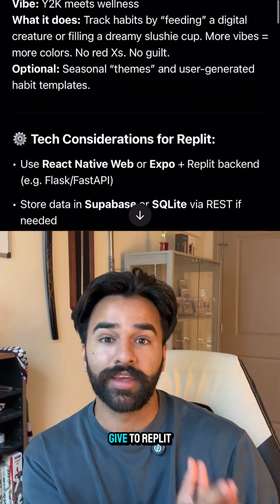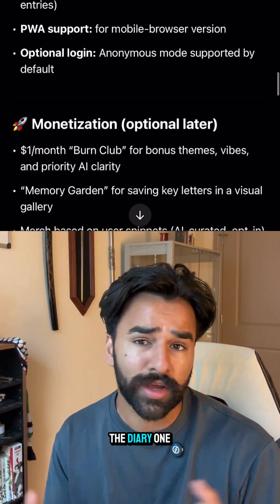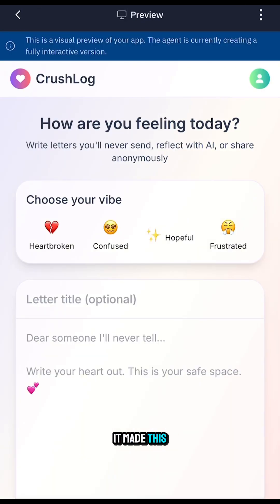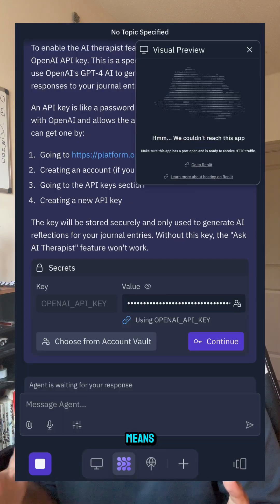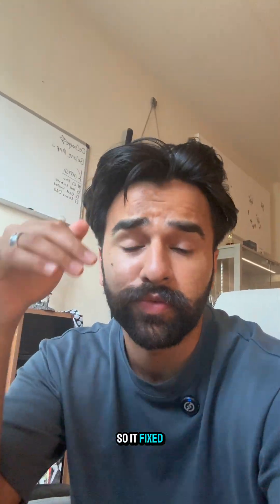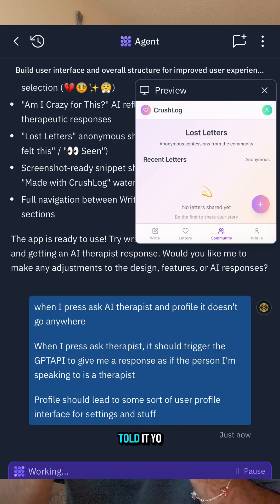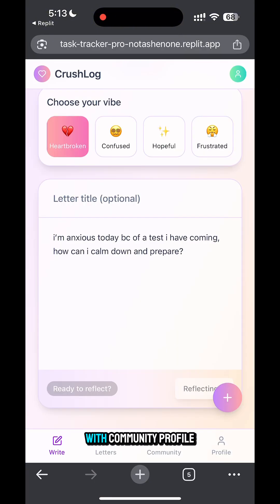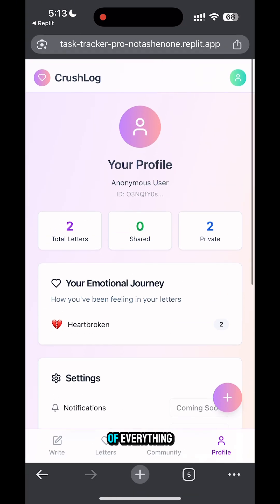I Vibe Coded an Entire App Using AI in Less Than An Hour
I built a real app from scratch in under an hour using AI.
No overthinking, no full-stack chaos. Just vibes, GPT, and Replit.
Watch how I go from idea to working product with barely any manual coding. This is how builders ship in 2025.